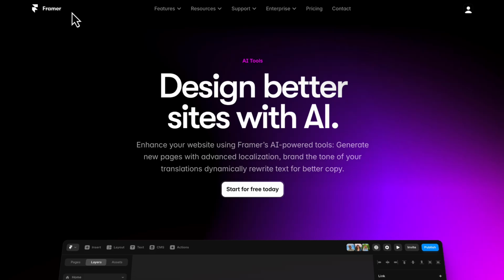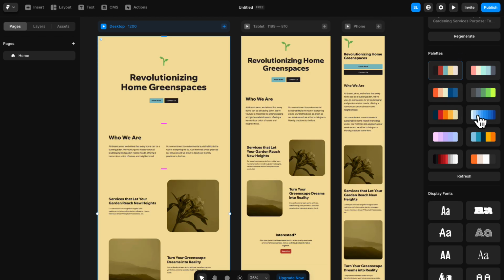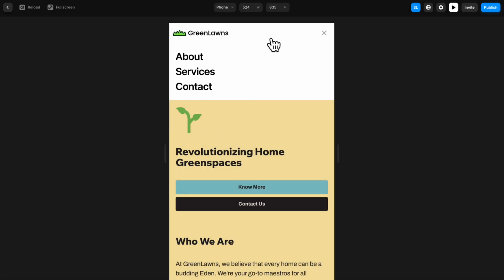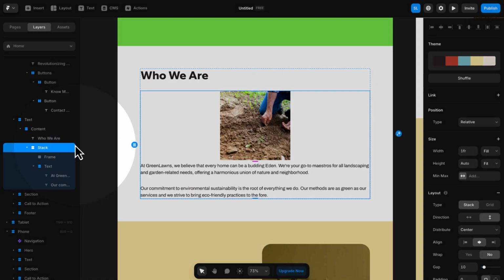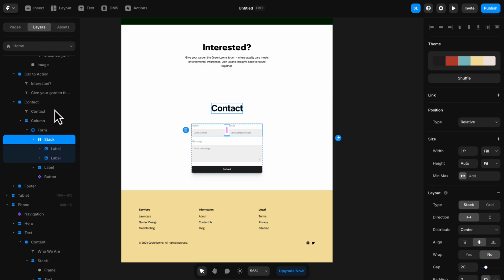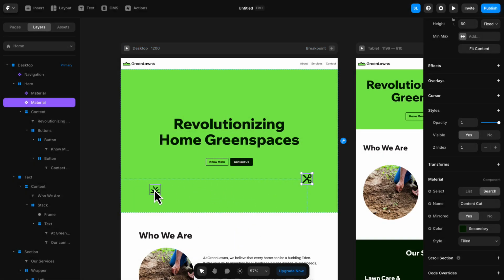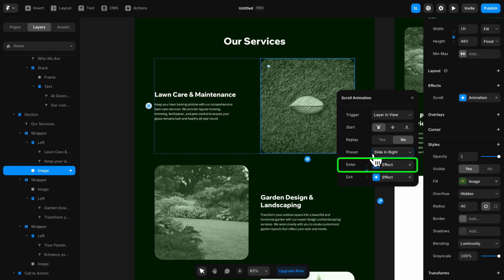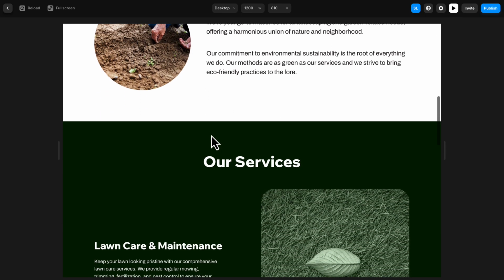Building a Website with Framer AI in 30 Minutes (Crash Course)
Learn how to build a stunning Framer site with AI. In this video, we'll cover everything from creating AI prompts and setting up your site to editing headers, hero sections, and animations. Perfect for beginners looking to enhance their web design skills with Framer.

Chatpers:
00:00 Intro
02:00 Creating AI Prompts
03:15 Creating a Framer Site with AI
04:35 Editing Color and Font Themes
05:50 Adding and Editing Header (Logo, Menu)
10:45 Editing Hero Section (Text, Buttons, AI Text Rewrite)
14:00 Editing About Section (Images, Layout, AI Style)
17:25 Editing Service Section (Copy, Paste, Color)
20:10 Editing Contact Section (Form)
22:30 Editing Footer Section
23:30 Editing Hero Animation (Icons, Loop Effect, Appear Effect, Transition)
30:55 Editing Service Animation (Scroll Animation)
34:00 Setting Menu and Button Links